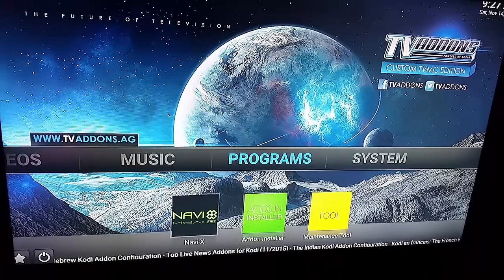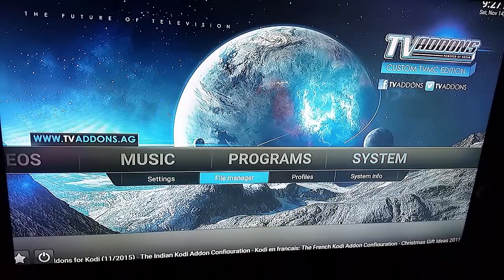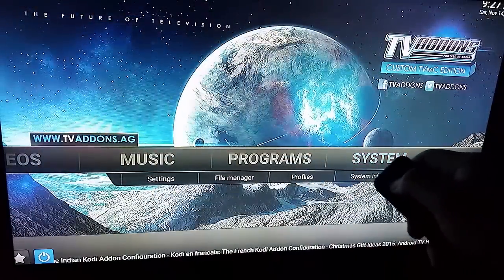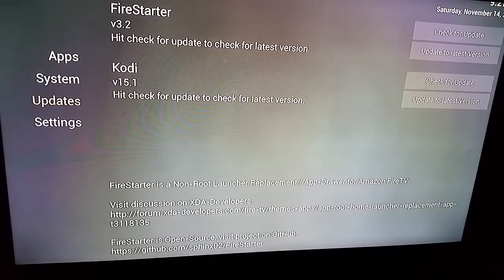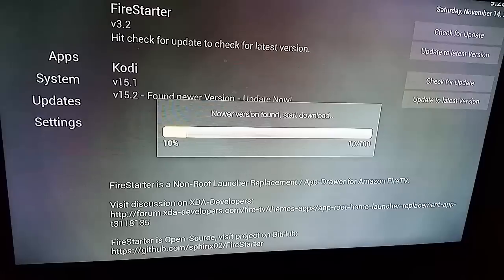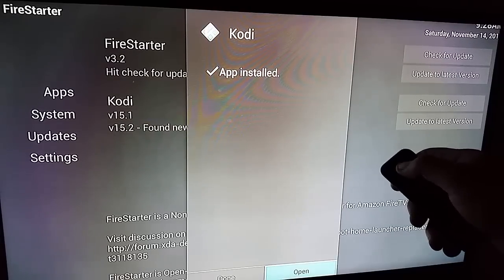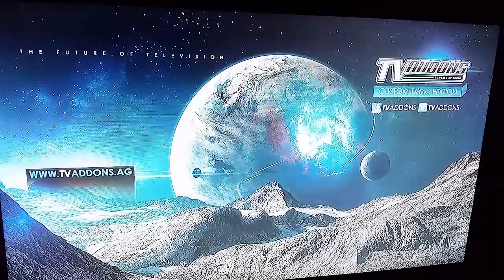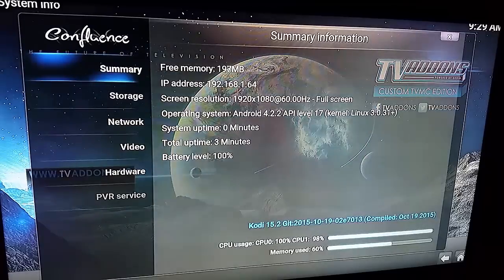Update Kodi on Fire TV with FireStarter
This is a quick demonstration on how you can upgrade Kodi on the Fire TV 2015 or Fire TV Stick without a computer using FireStarter.  If you do not have Kodi on a Fire TV save the hassle of doing it yourself and get one ready to go here